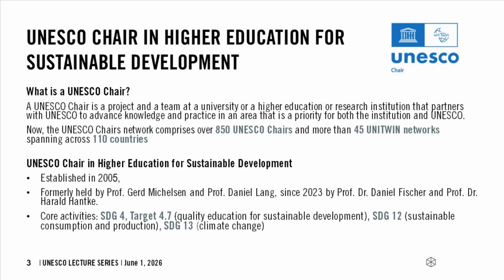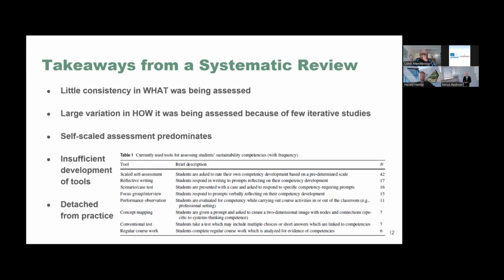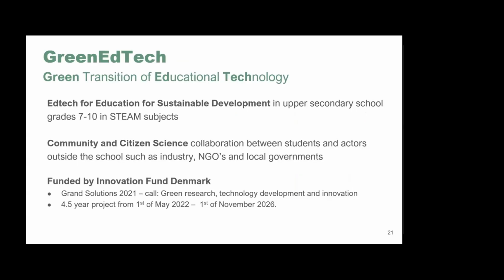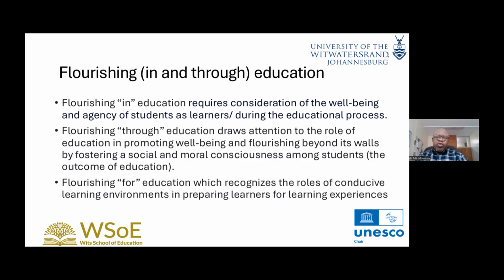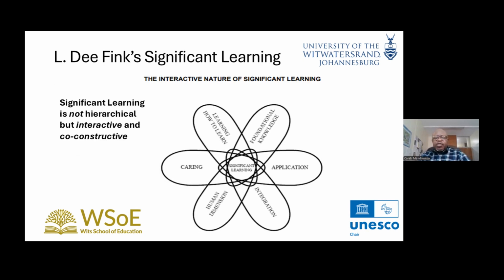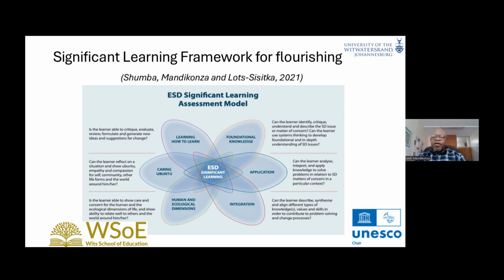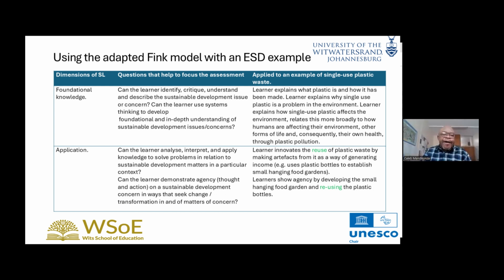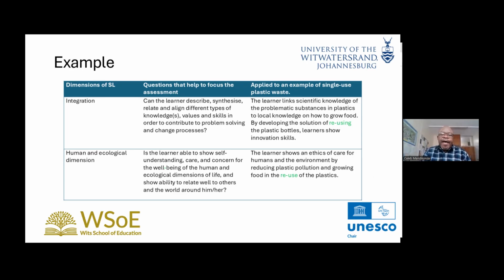UNESCO Chair Lecture on "Assessment in ESD: History and Future Directions"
We are happy to share the recording of our recent UNESCO Chair lecture: “Assessment in Education for Sustainable Development: History and Future Directions.”

On June 1, 2026, Dr. Aaron Redman (Aalborg University, Denmark) and Dr. Caleb Mandikonza (University of the Witwatersrand, South Africa) joined us to explore the shifting landscape of assessment in ESD. Moderated by UNESCO Co-chairholder, Prof. Dr. Harald Hantke, the session traced the history of assessment, introduced the Assessment of Significant Learning (ASL) framework, and featured a panel discussion on the future of measuring transformative learning.

This lecture is the first session in the new UNESCO Chair Lecture Series on assessment on ESD.